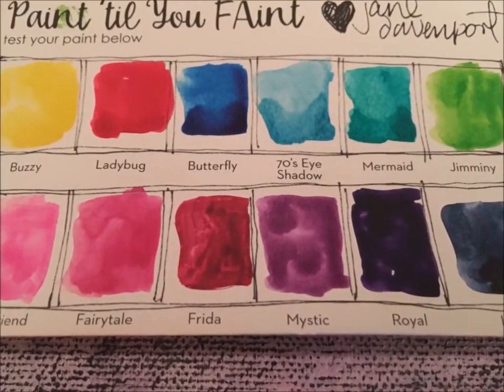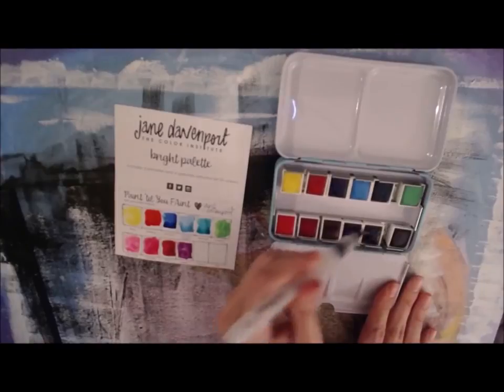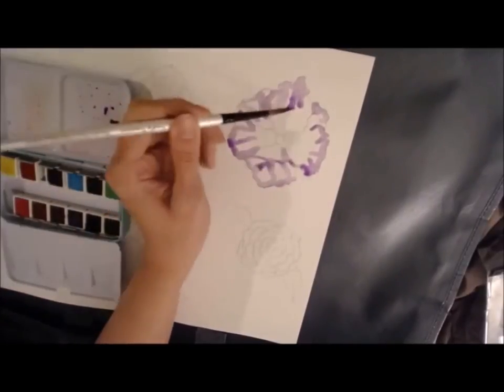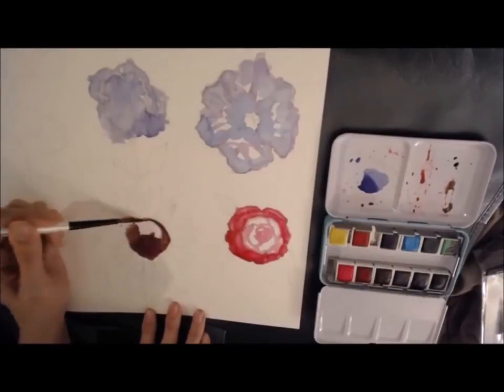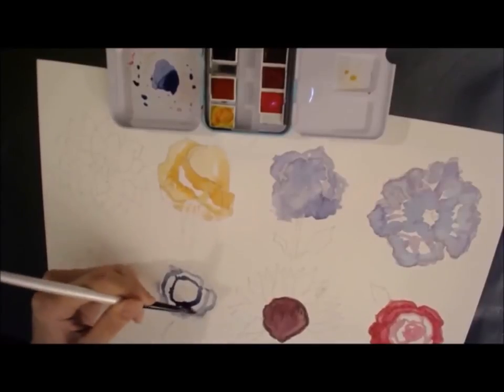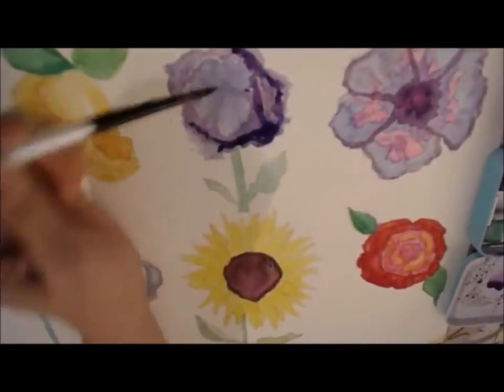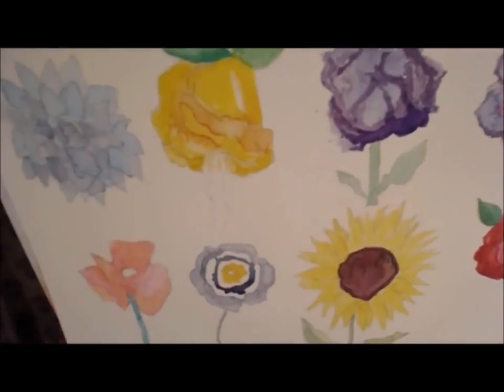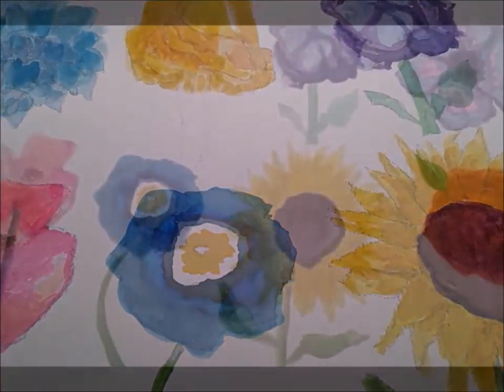Jane Davenport Watercolor Bright Palette - Full Demo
A full demo including swatches and painting of Jane Davenport Watercolor - Petite Palette in Brights